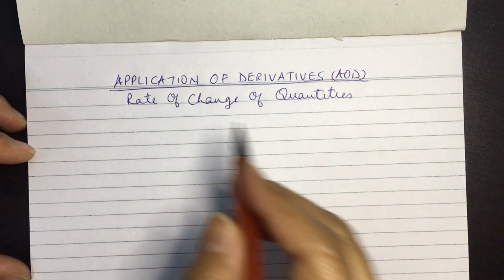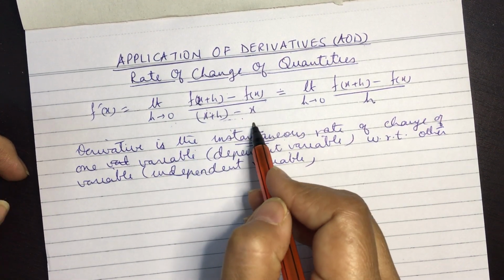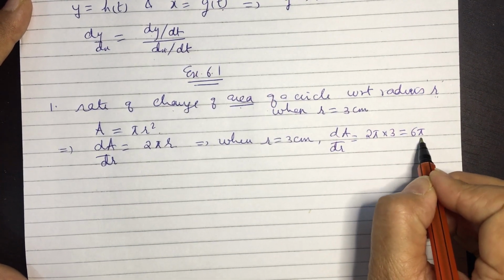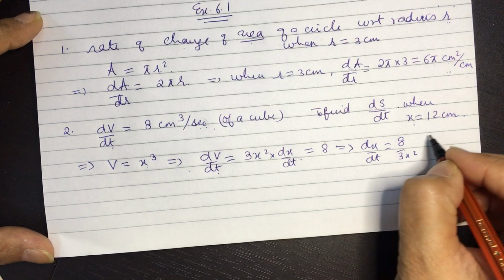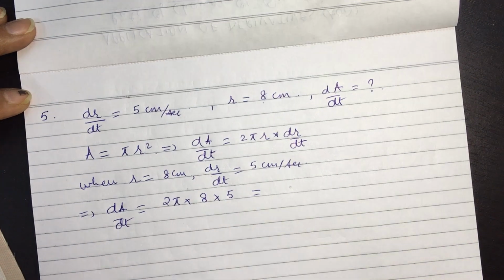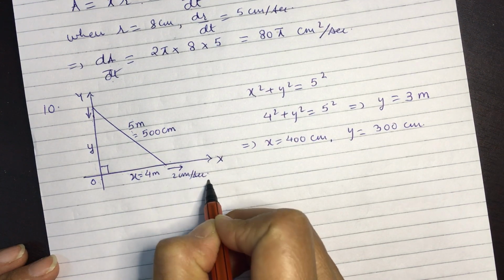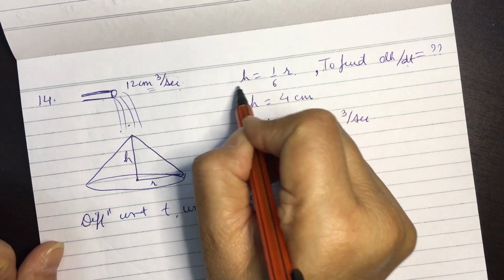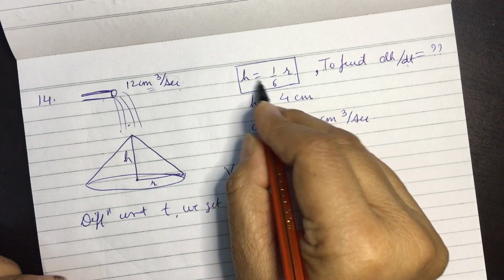XII-APPLICATION OF DERIVATIVES (A.O.D) : (Video-1)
EX 6.1 : RATE OF CHANGE OF VARIABLES